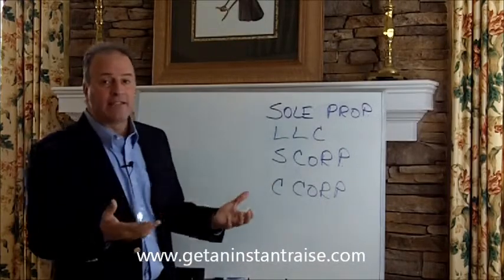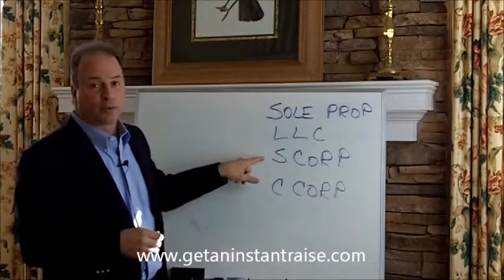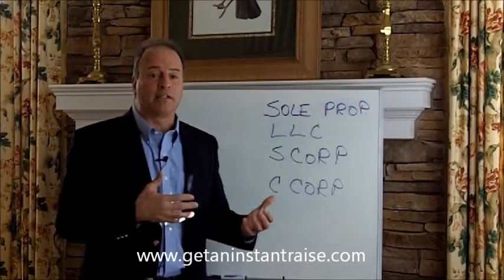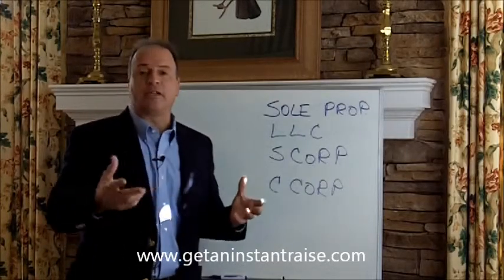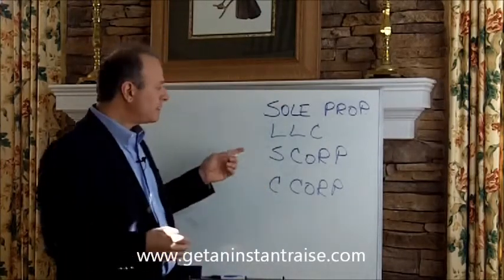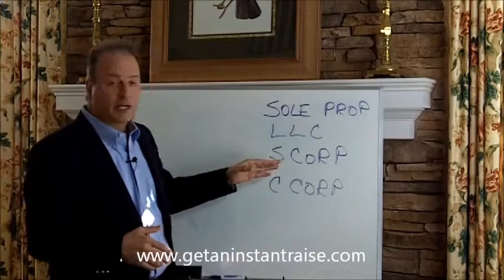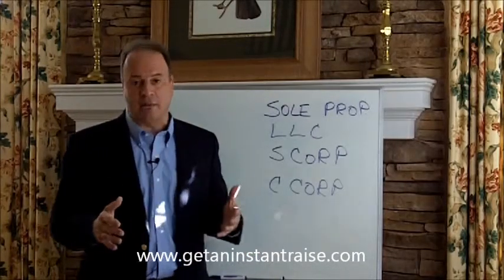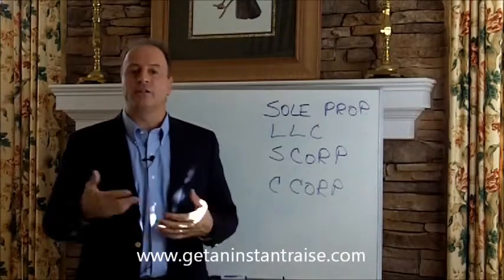Get An Instant Raise Video 4